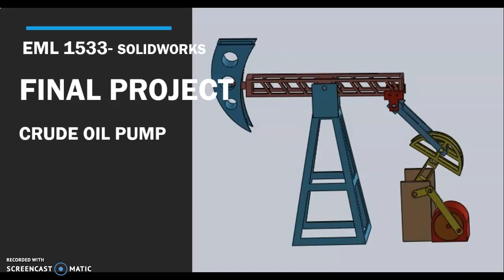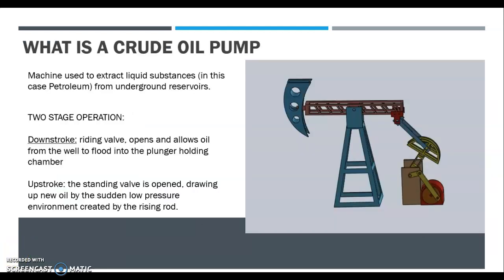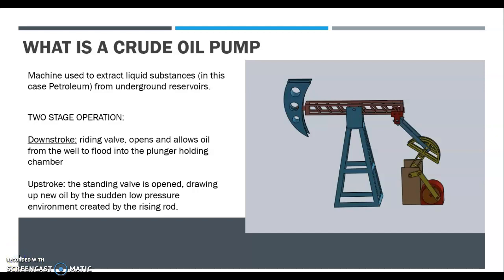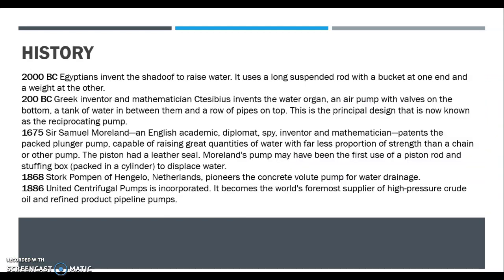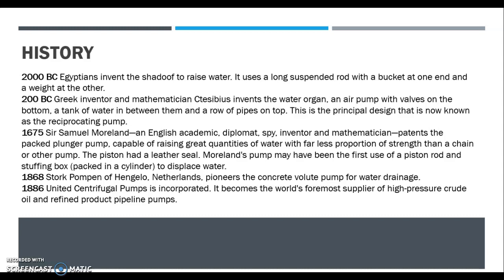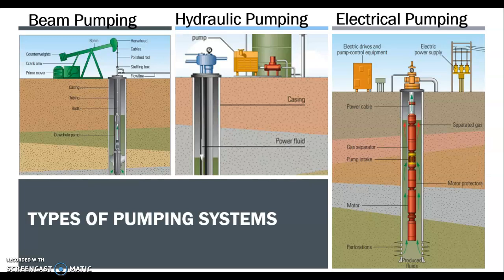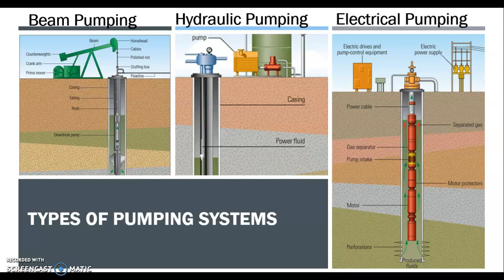SOLIDWORKS Final Project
For this final project we had to design a mechanism in CA, with at least 9 parts, and include the technical drawing of the assembly along with a video of the mechanism in motion. For this we decided to design a Crude oil pump, which we thought it would be a fun yet challenging mechanism that would allow us to showcase the abilities learned throughout the entirety of this course.